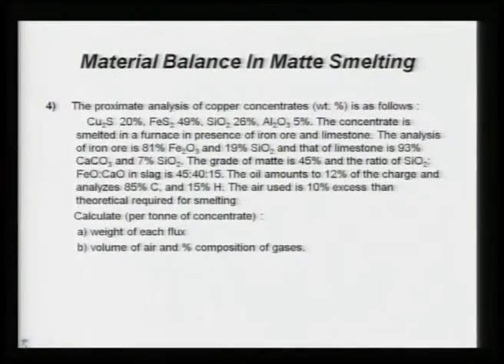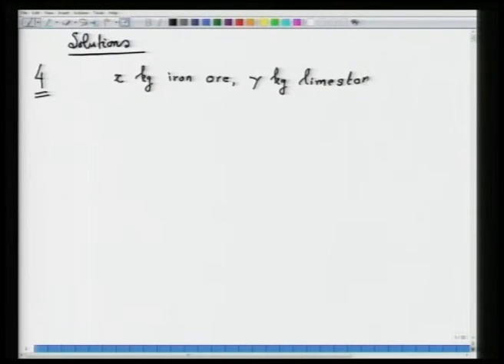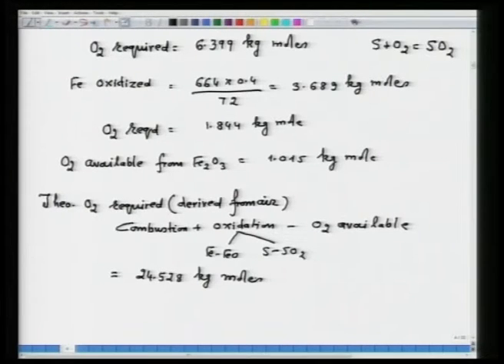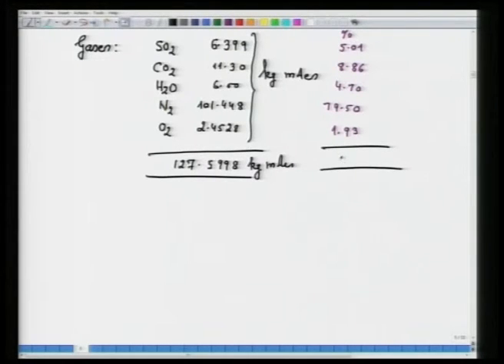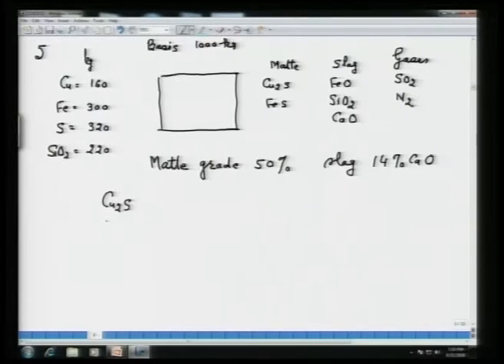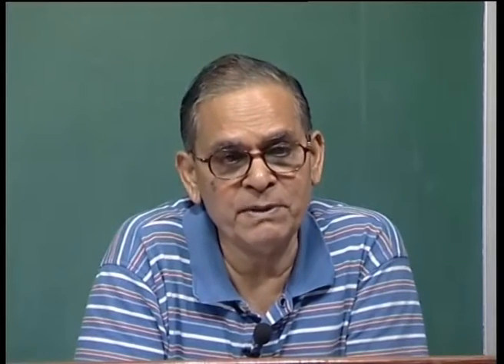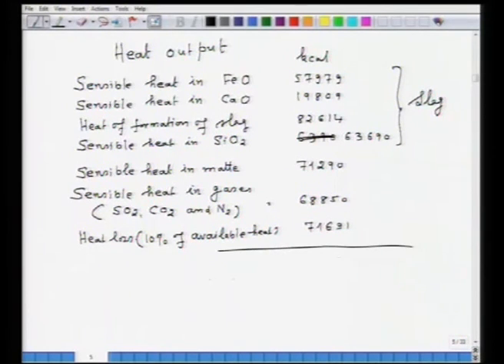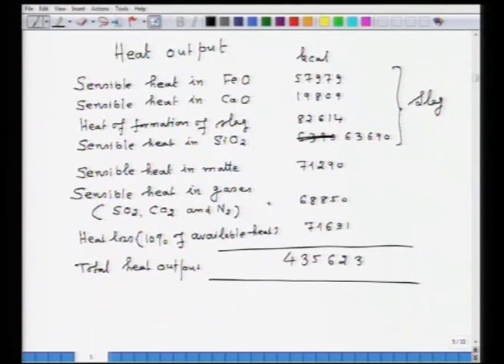Exercise-II Matte Smelting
Subject: Metallurgy and Material Science
Course Name: Materials and Energy Balance in Metallurgical Processes